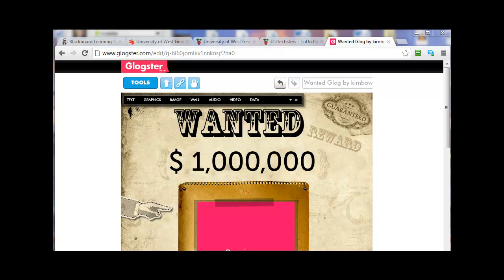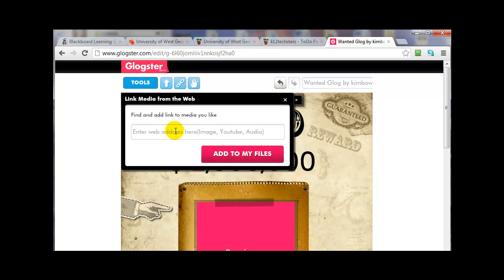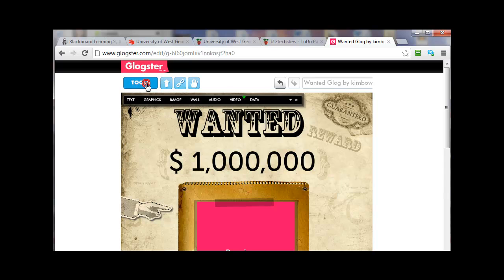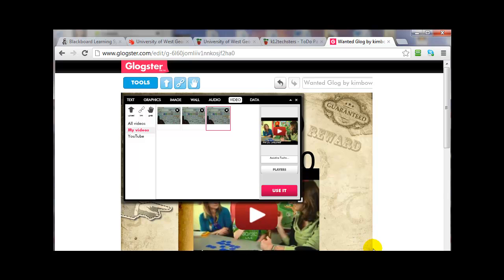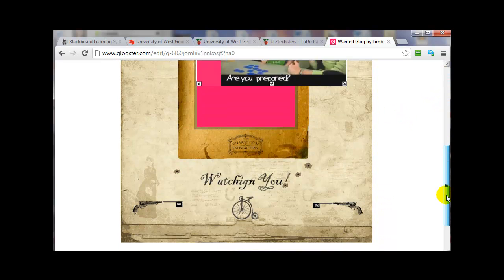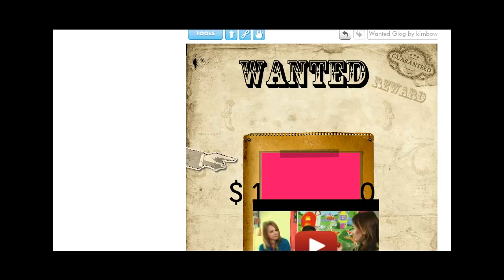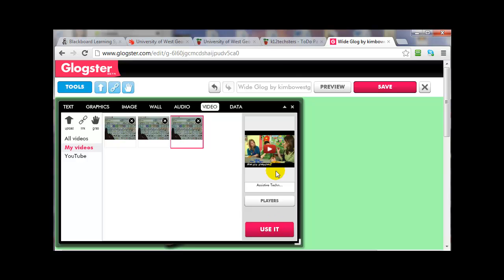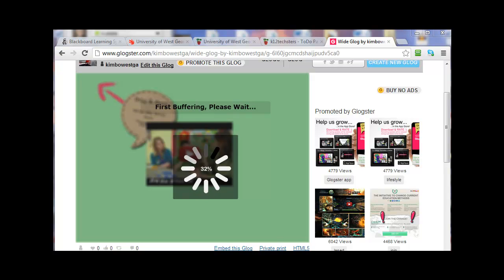For Angelia (3401)